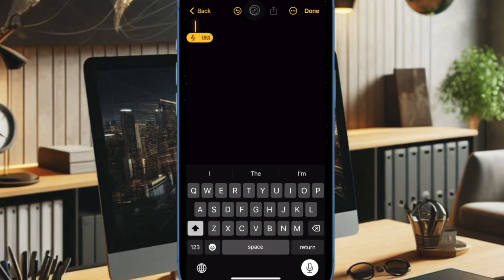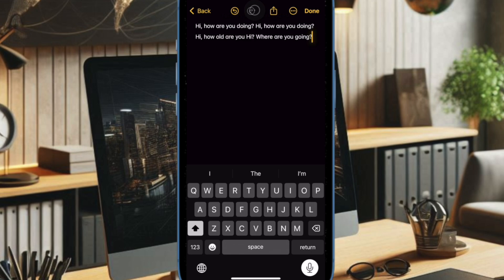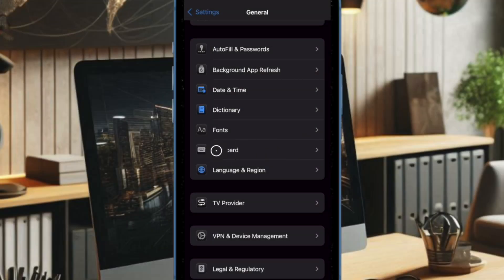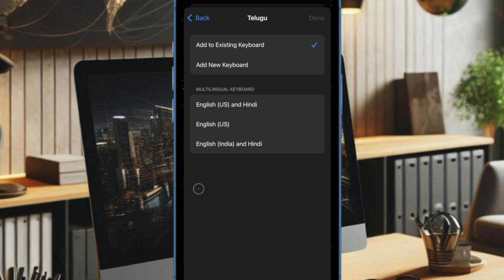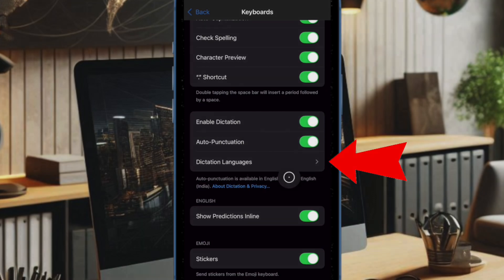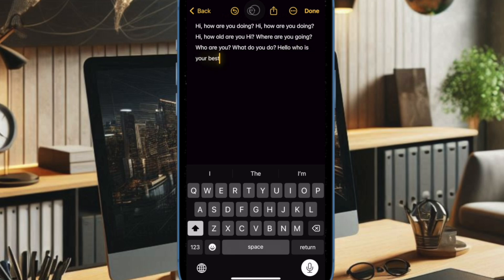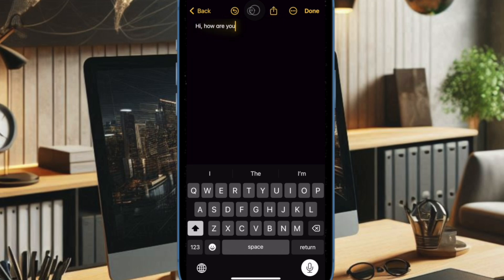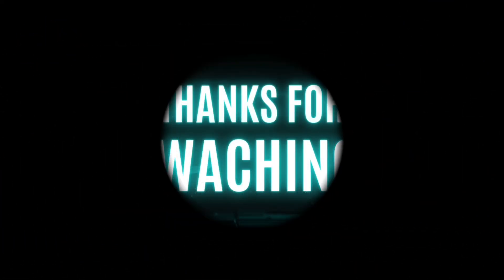How to Change Dictation Language on iPhone & iPad in iOS 18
Want to change the dictation language on your iPhone or iPad running iOS 18? Whether you’re multilingual or just prefer a different language for voice input, switching dictation languages is easy. In this video, we’ll show you how to add a new language, switch between multiple languages, and ensure smooth dictation in your preferred language.